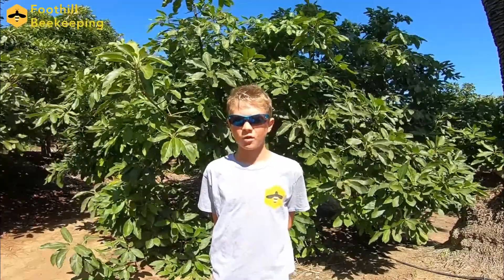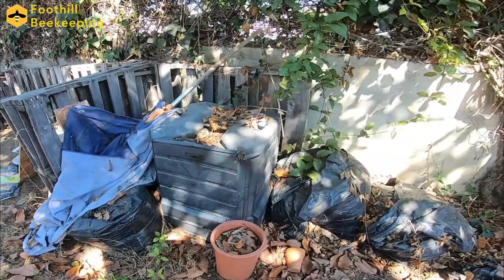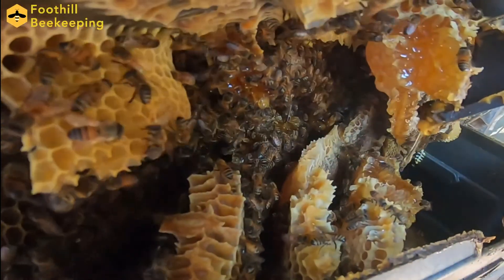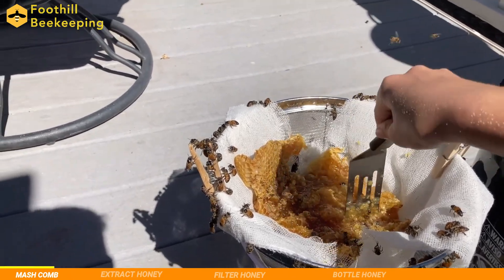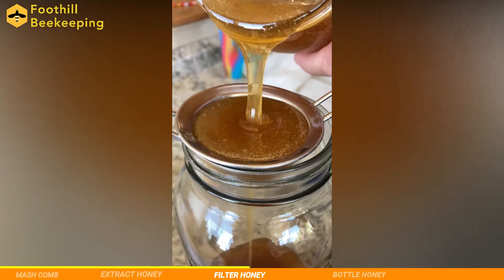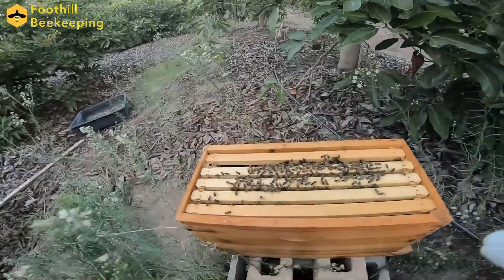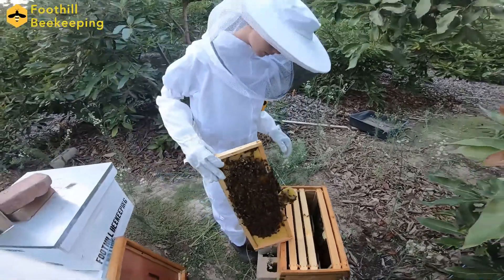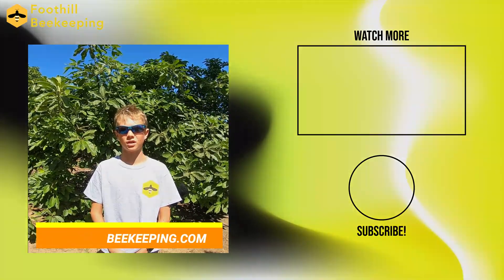MEGA Swarm + Honey - Working With Bees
In this video, we removed a massive bee swarm from someone's home, and we will show you the process of extracting and processing honey!

Working With Bees

Song: Early Avril - Unicorn Heads

Foothill Beekeeping